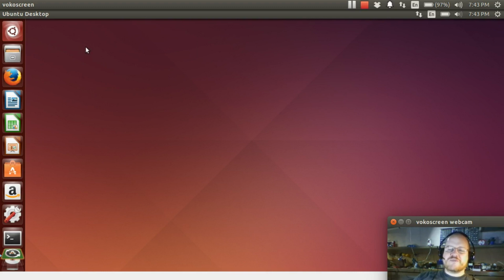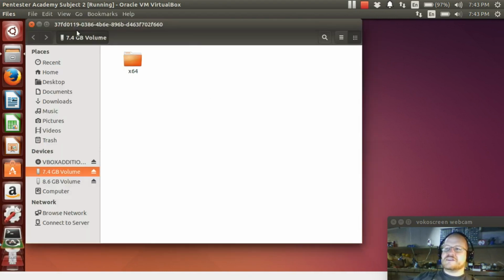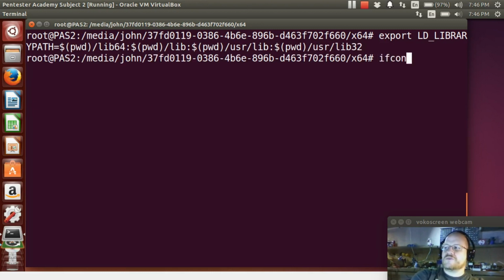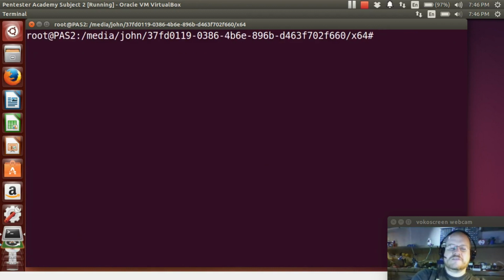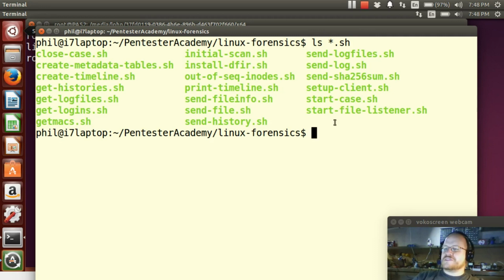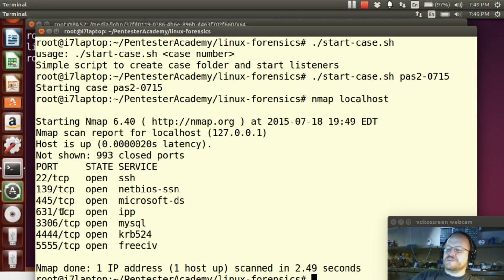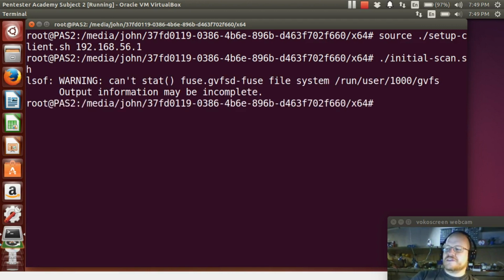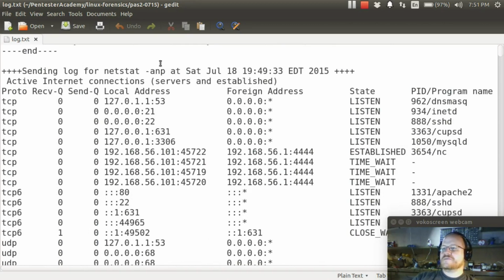Pentester Academy Linux Forensics course Running scripts against our second subject